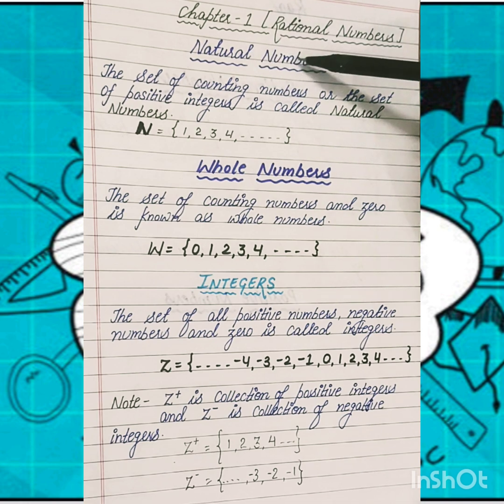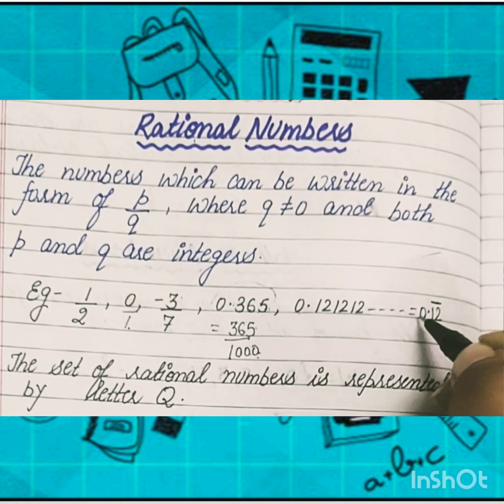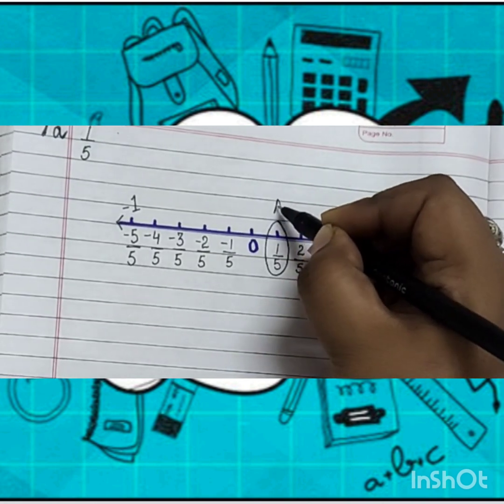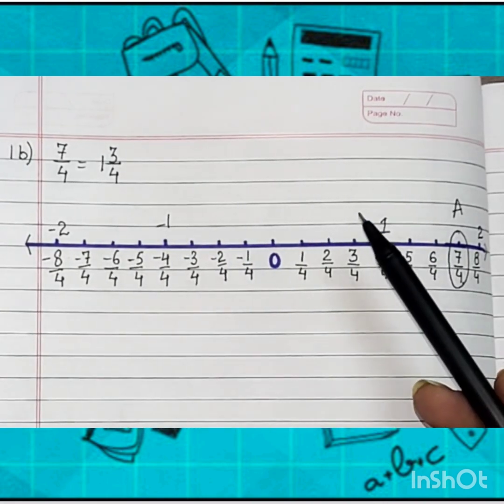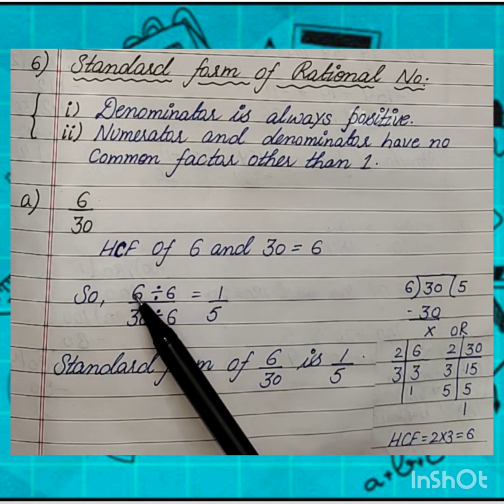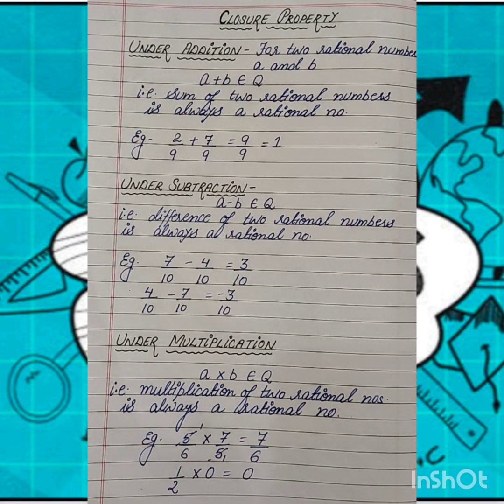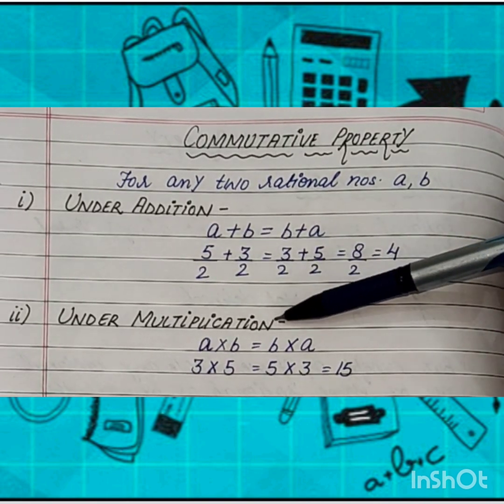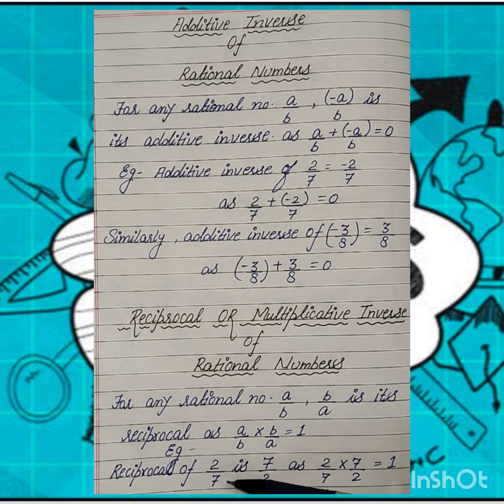Class 8 । Chapter - 1। Check Point 1 & Properties of Rational Numbers